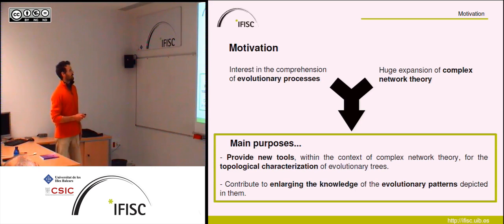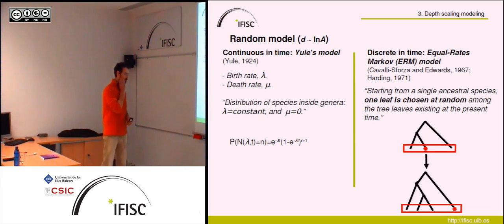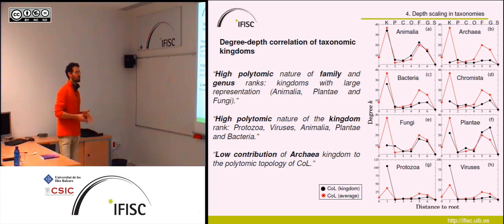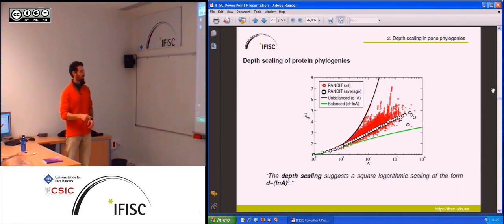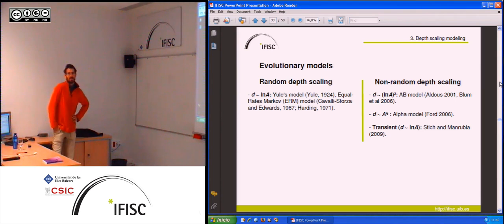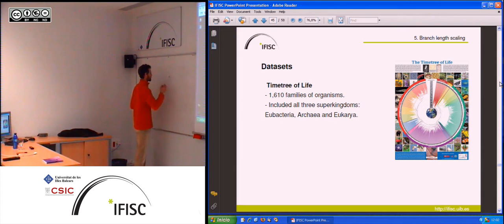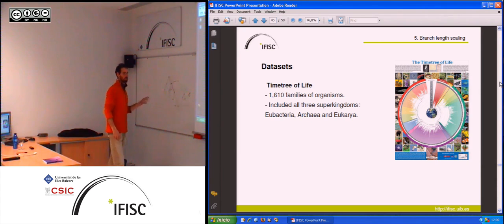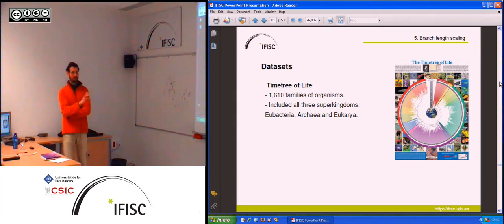A Complex Network Approach to Phylogenetic Trees: From Genes to the Tree of Life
- By: Alejandro Herrada, IFISC
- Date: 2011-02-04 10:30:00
- Description: PhD thesis public defense.
Supervisors: Emilio Hernández-García, Víctor M. Eguíluz and Carlos M. Duarte.
Abstract:
The increasing interest during the last century in the study and
comprehension of the evolutionary processes that govern biodiversity,
together with the huge expansion that the complex network approach
has undergone in the last decade, has motivated us to address the
interrelation of both scientic elds. In that sense, within the context
of complex network theory, the main purpose of this work has been
to provide new tools for the topological characterization of evolutionary
trees, as well as to contribute to enlarging the knowledge of the
evolutionary patterns depicted in them. Thereby, we have proposed
an approach based on the depth scaling analysis of phylogenetic trees
in order to carry out comparative studies between micro- and
macroevolutionary phylogenies, gene and species evolutionary trees,
as well as a comparative study of the eects of the rank-based and
rank-free taxonomic criteria over the topology of evolutionary trees.
Besides, we have examined the information stored in the branch
length of the phylograms, in order to characterize the branch length
distribution along the Tree of Life.